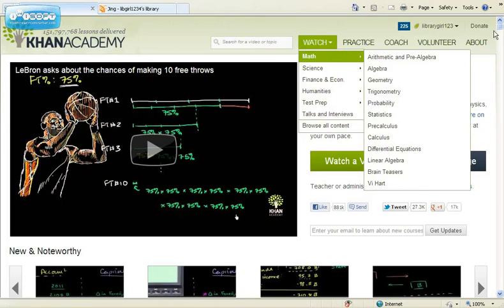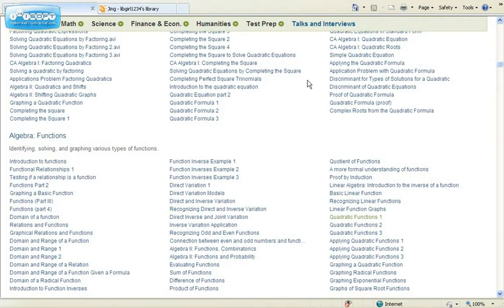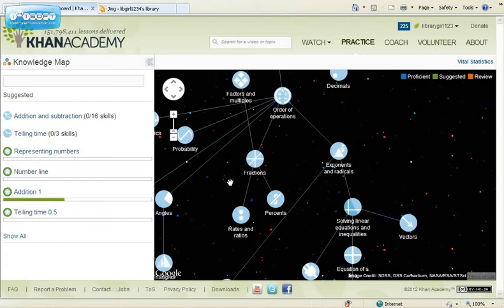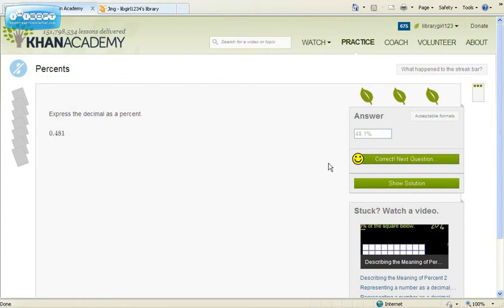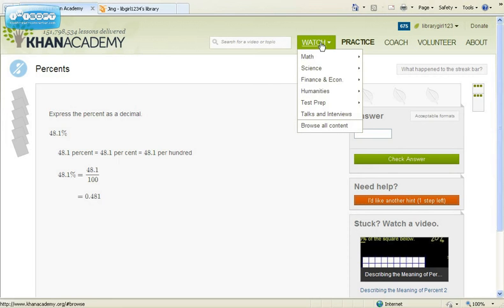Khan Academy Tutorial